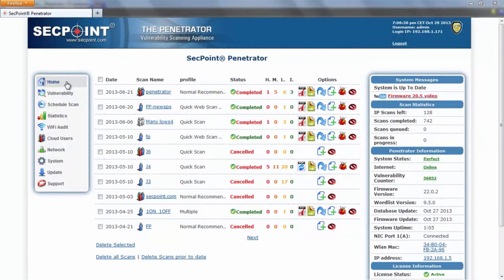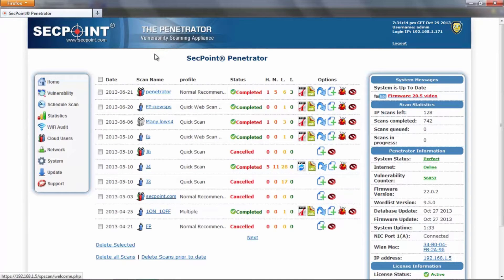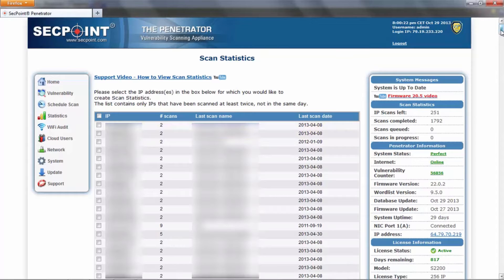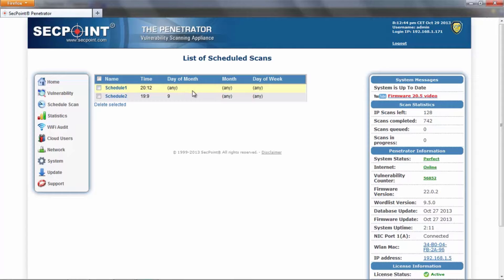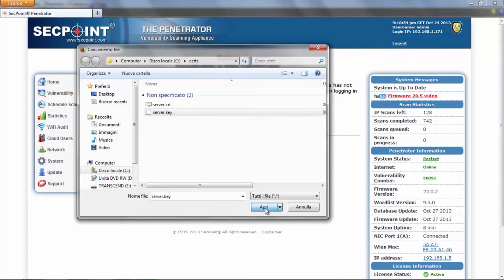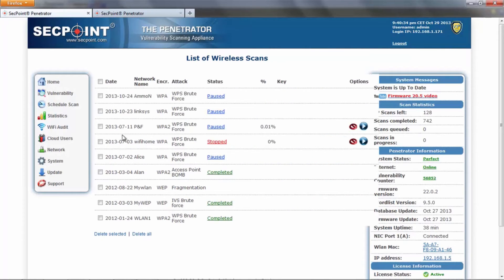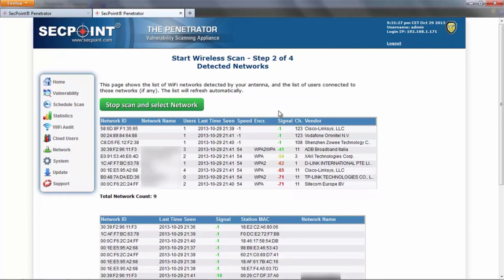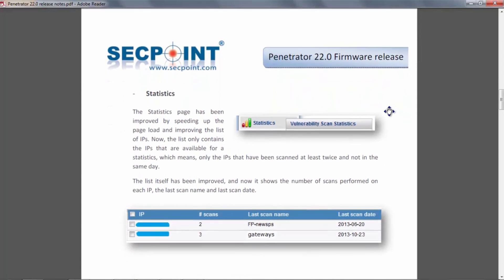Penetrator Vulnerability Scanner V22 Amazing Release